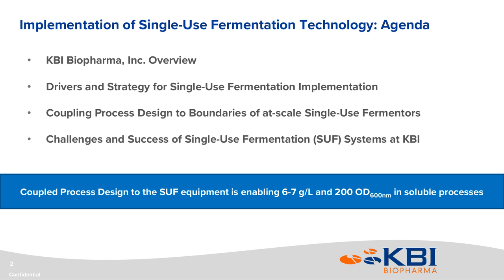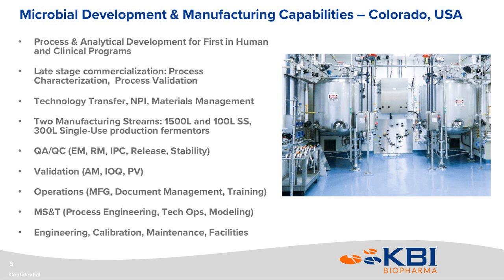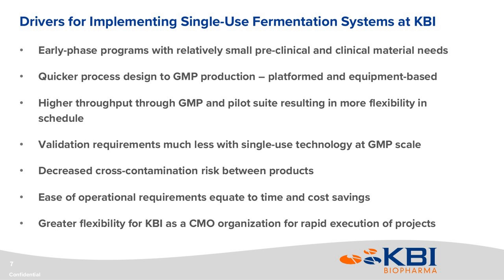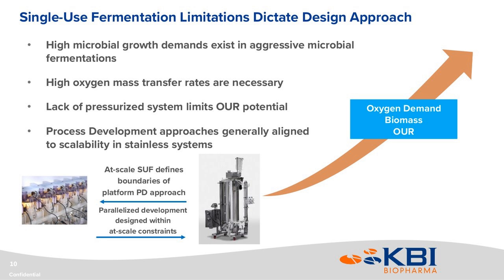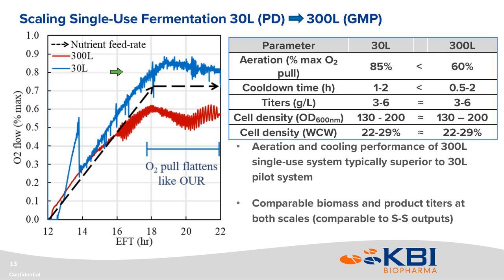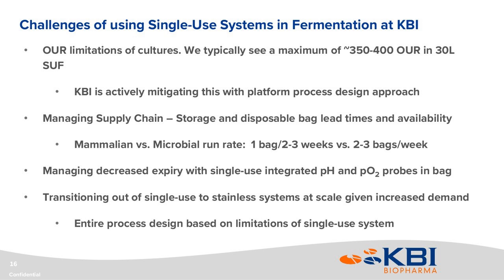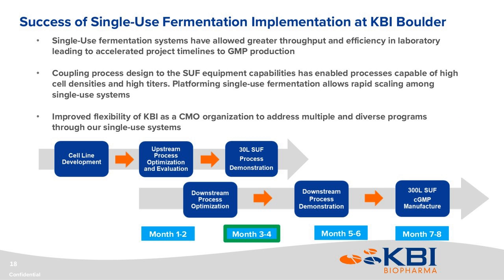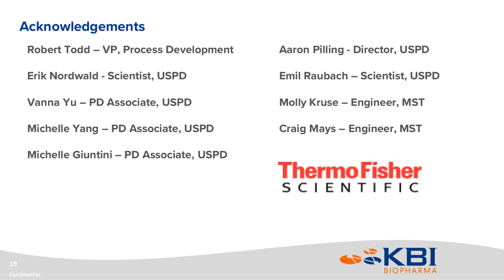Implementation of Single Use Fermentation Technology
"Implementation of Single-Use Fermentation Technology" presented by Andrew Lowell, Associate Director, Upstream Process Development, KBI Biopharma, Inc.